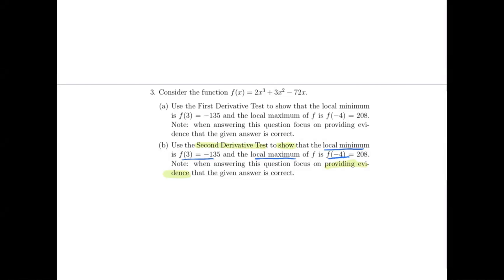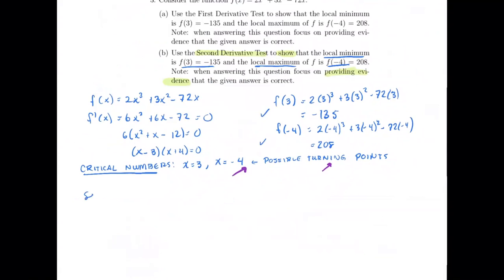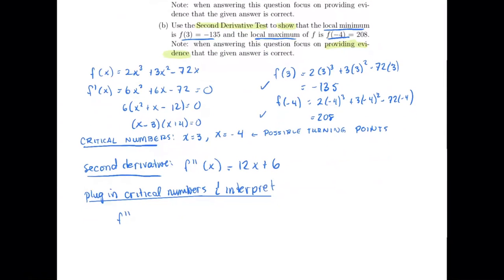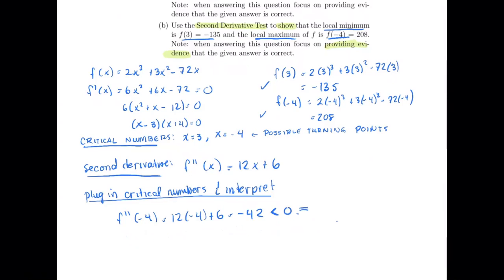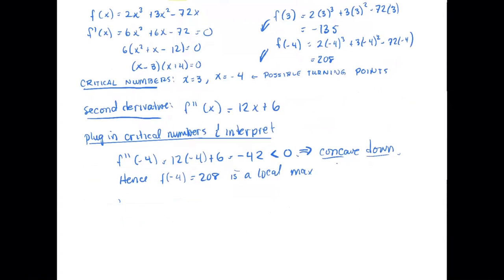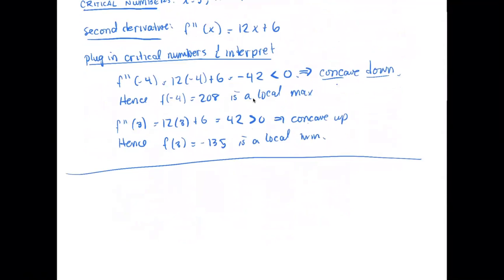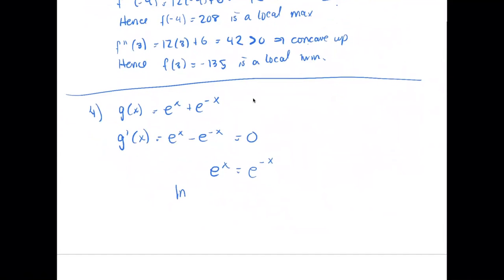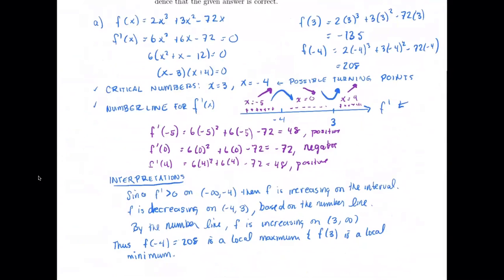Math 150A: Assessment 3 Question 3